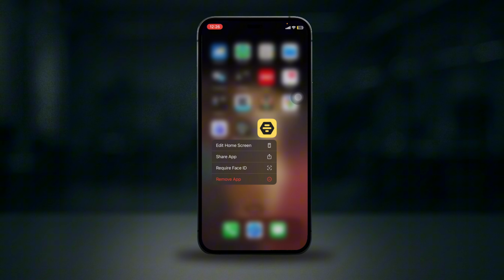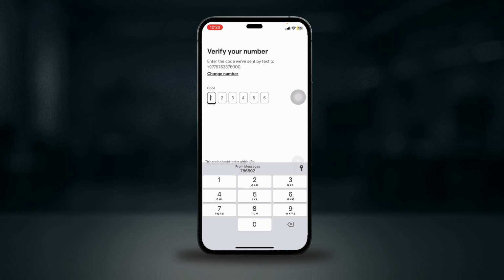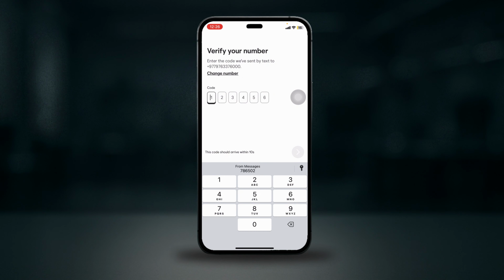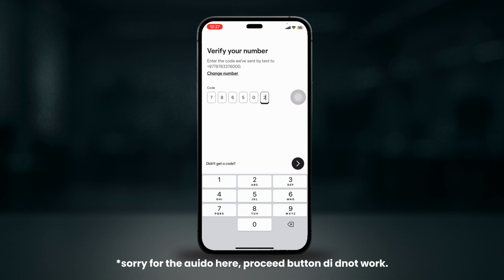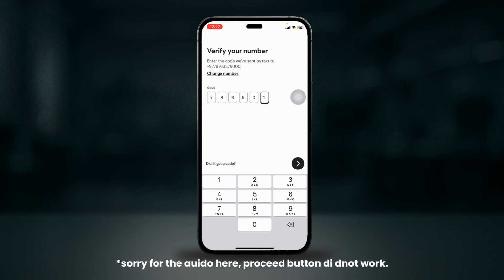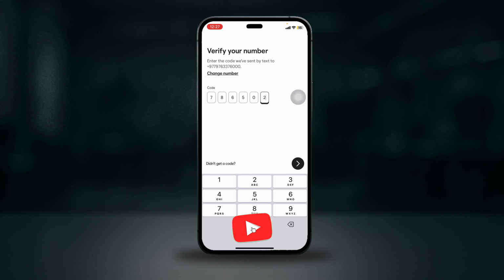How to Sign Up for Bumble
This video shows how to sign up for Bumble using your phone number. If you want to create a Bumble account without Facebook and use SMS verification instead, this step-by-step tutorial walks you through the process on both Android and iPhone.

In this video, you’ll learn:

How to create a Bumble account using a phone number

How Bumble phone number verification works

Tips to complete Bumble sign-up successfully

What to do if you don’t receive the Bumble verification code

Setting up your Bumble profile after sign-up